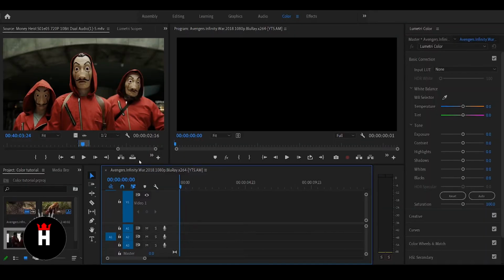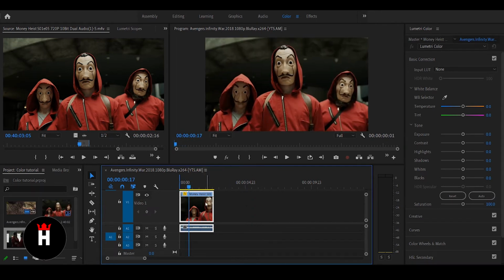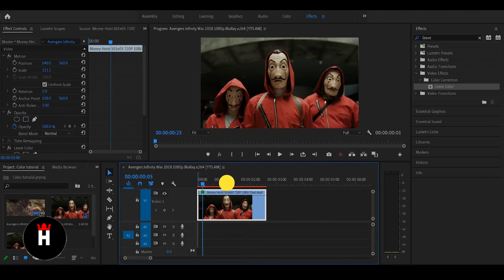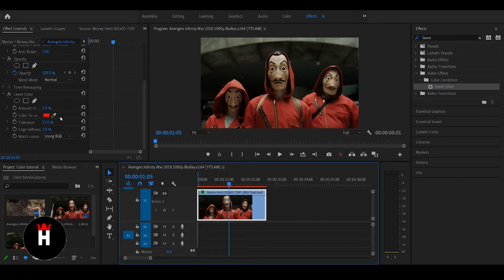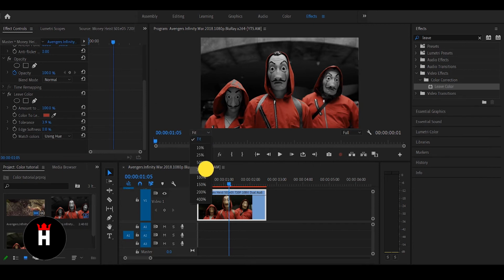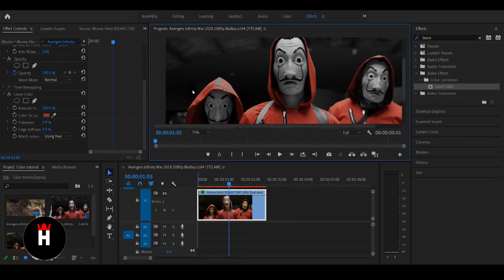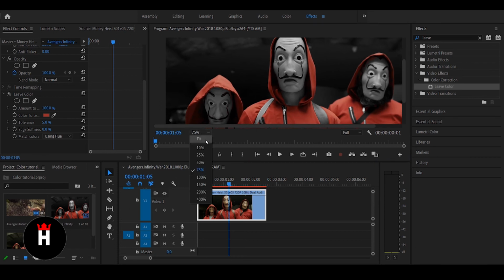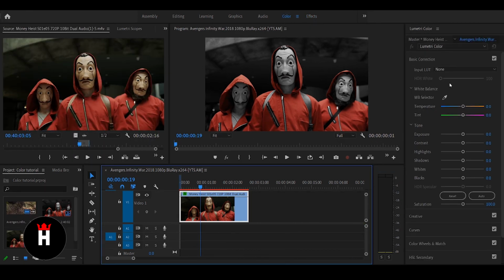Leave Color Effect - Premiere Pro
This is the simple trick to enhance the quality of video. Just to add the primary focus on particular thing. This effect is done in Adobe Premiere pro.